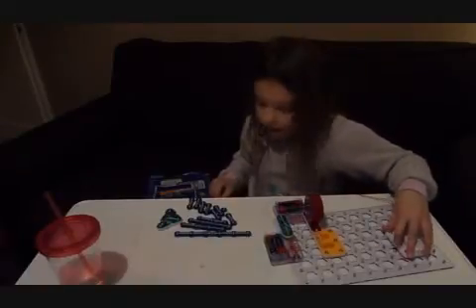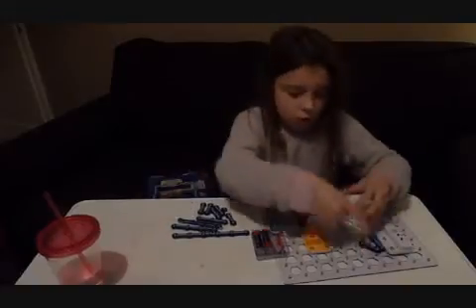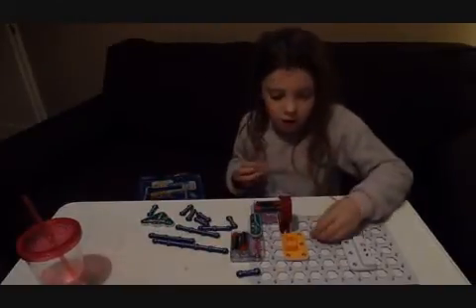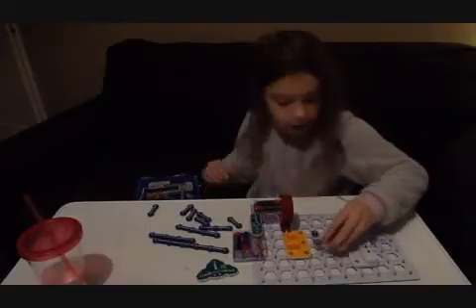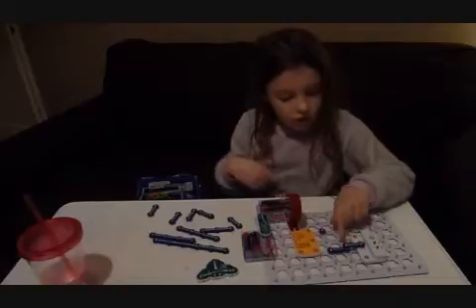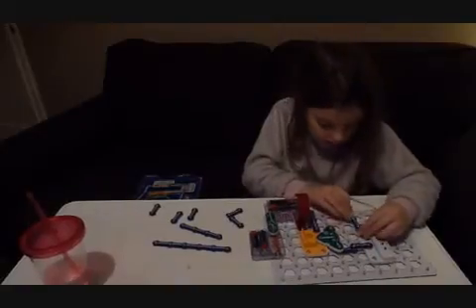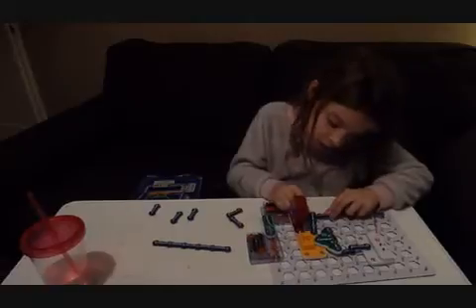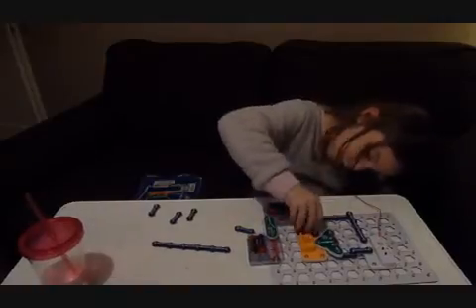Hot Wires - FM Radio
Making an FM Radio using Hot Wires